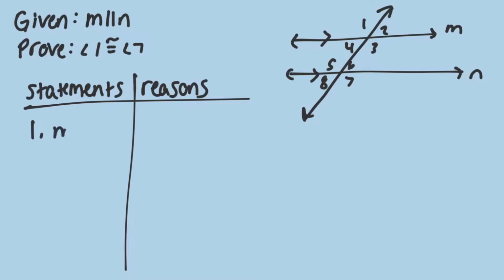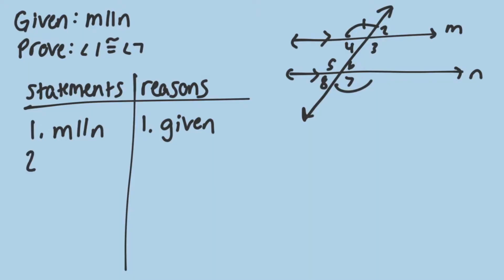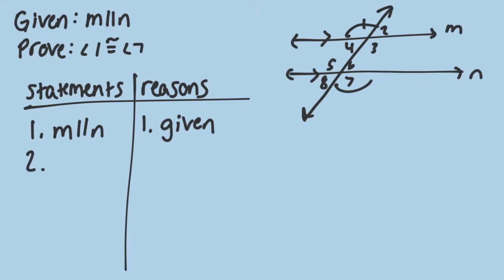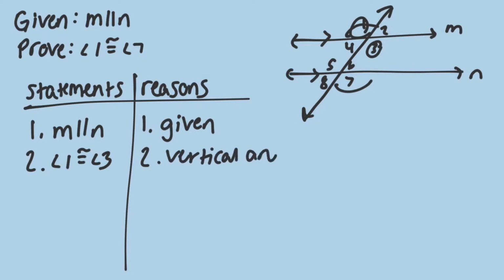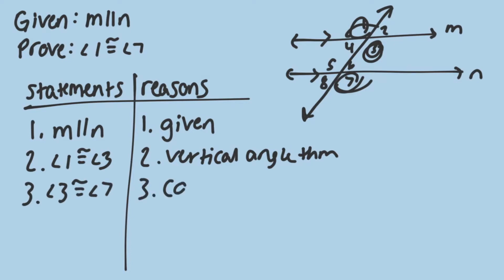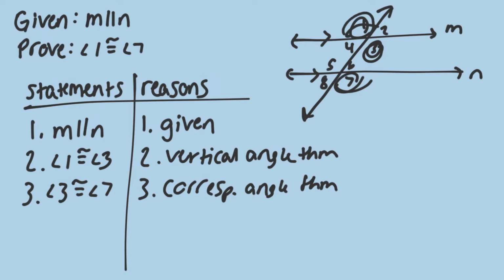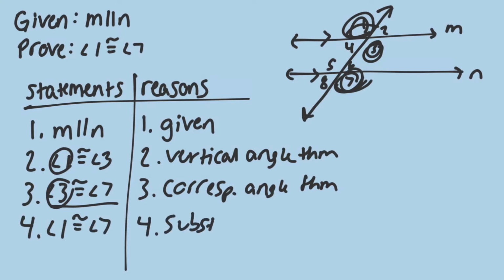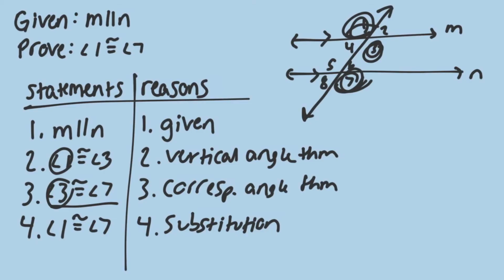Alternate Exterior Angle Proof